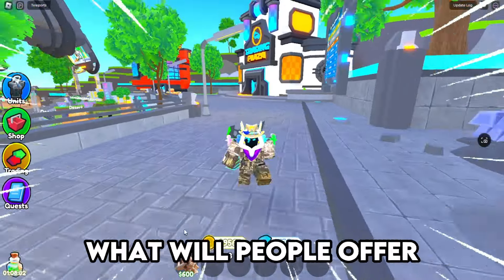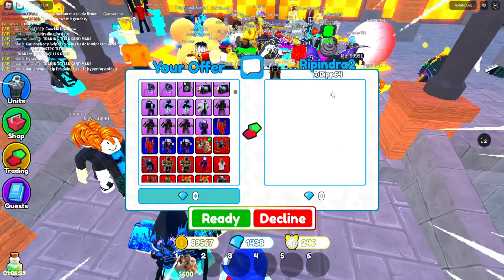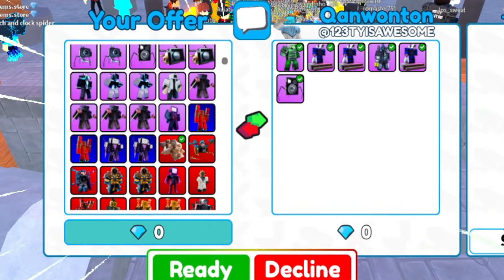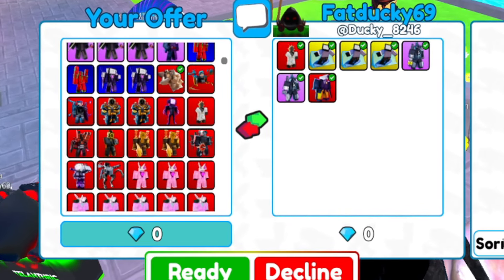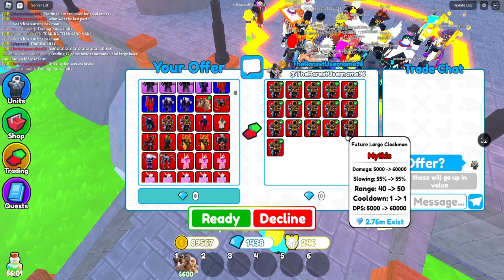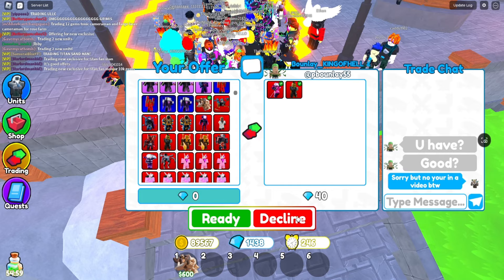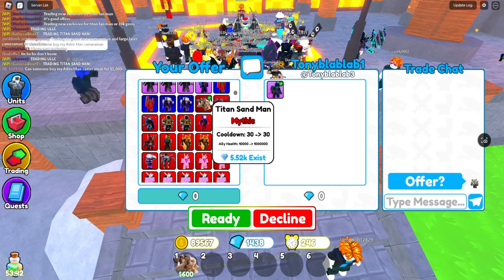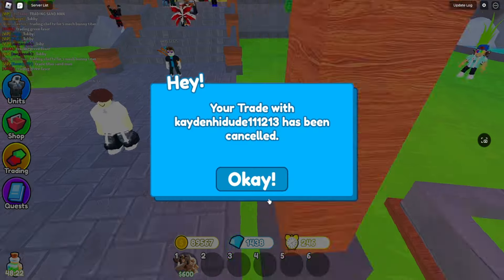WHAT WOULD PEOPLE OFFER FOR TITAN SAND MAN!?!? (Toilet Tower Defense)!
I got Titan Sand Man! What would people offer for him??

What is ROBLOX? Roblox​​​ is an online virtual playground and workshop, where kids of all ages can safely interact, create, have fun, and learn. It’s unique in that practically everything on ROBLOX is designed and constructed by members of the community. ROBLOX is designed for 8 to 18 year olds, but it is open to people of all ages. Each player starts by choosing an avatar and giving it an identity. They can then explore ROBLOX — interacting with others by chatting, playing games, or collaborating on creative projects. Each player is also given their own piece of undeveloped real estate along with a virtual toolbox with which to design and build anything — be it a navigable skyscraper, a working helicopter, a giant pinball machine, a multiplayer “Capture the Flag” game or some other, yet­to­be­dreamed-up creation. There is no cost for this first plot of virtual land. By participating and by building cool stuff, ROBLOX members can earn specialty badges as well as ROBLOX dollars (“ROBUX”). In turn, they can shop the online catalog to purchase avatar clothing and accessories as well as premium building materials, interactive components, and working mechanisms.